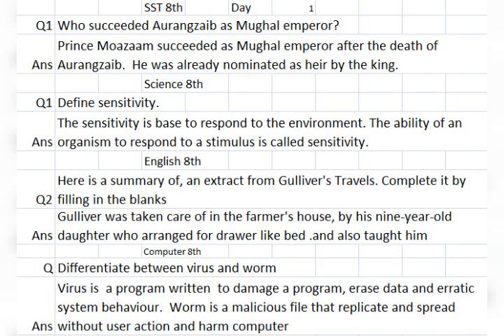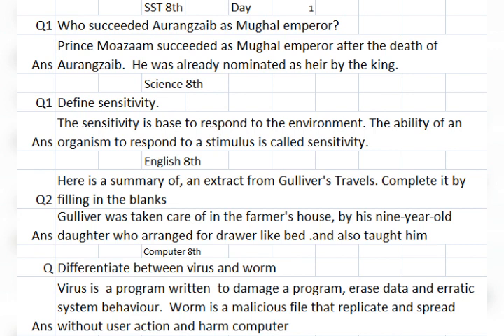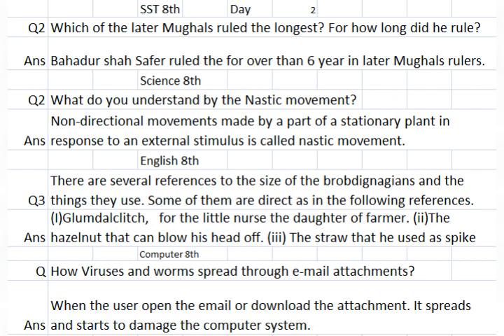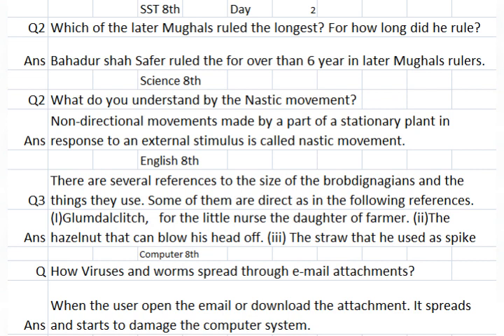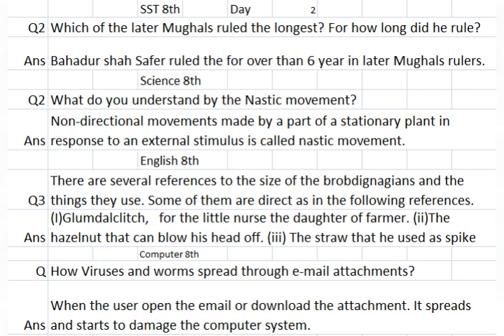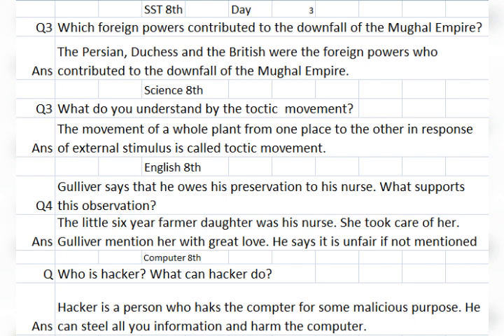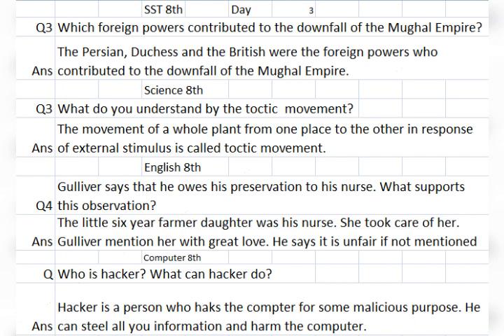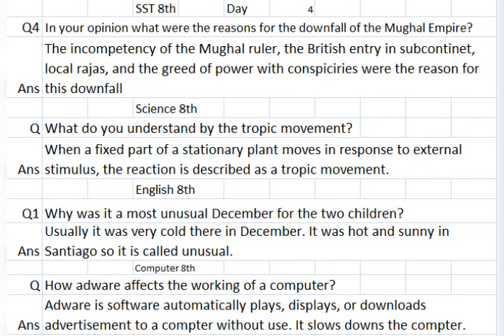Oxford Slybus Class 8 Eng,SST, Sci